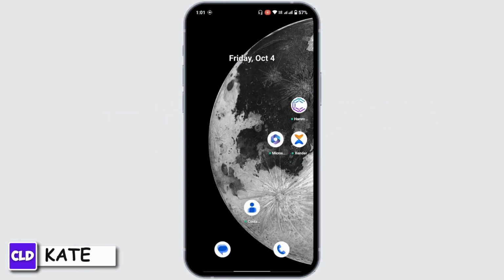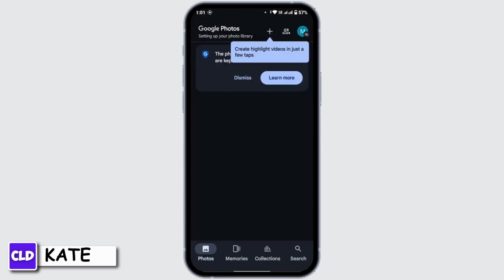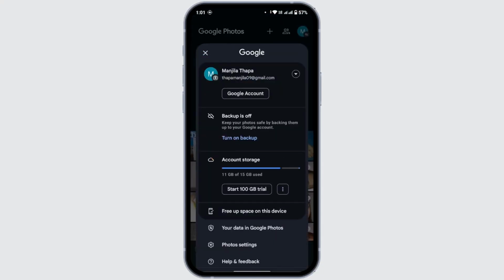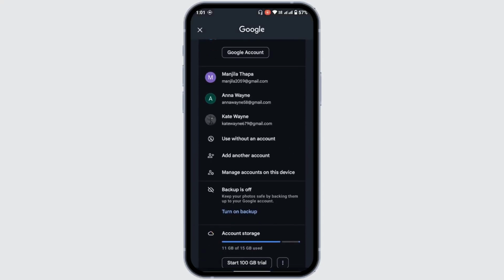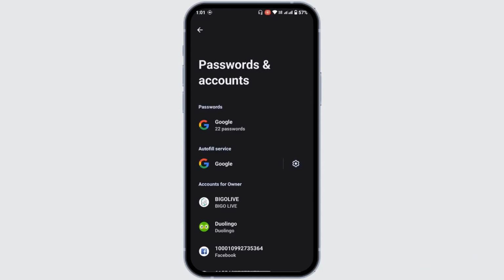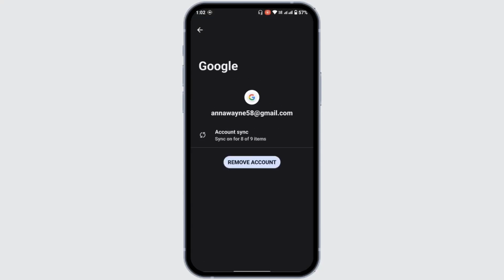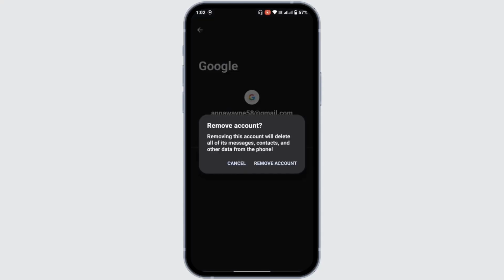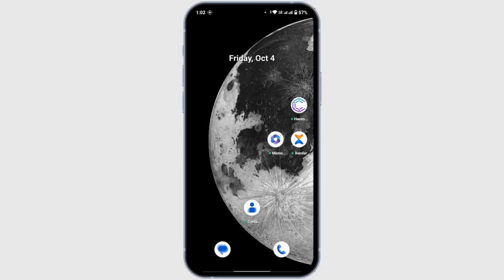How To Remove Google Account From Google Photos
Easy Guide on How To Remove Google Account From Google Photos. Easily Learn How do I remove accounts from Google Photos with the help of this guide.

In this tutorial, learn how to remove your Google account from Google Photos in just a few easy steps! Join Kate from Create Login and Delete as she walks you through the process, ensuring your photos and accounts are managed effectively. By the end of this video, you'll be able to confidently remove any unwanted Google accounts from Google Photos on your device.

remove Google account, Google Photos account removal, how to remove Google account from Google Photos, delete Google account from Photos, manage Google account, Google Photos tutorial

Chapters (Timestamps):

00:00:00 - Introduction
Introduction to removing a Google account from Google Photos.

00:00:10 - Open Google Photos
Launch the Google Photos app on your device.

00:00:20 - Access Profile Icon
Tap on your profile icon in the top right corner.

00:00:30 - Manage Accounts
Select the arrow next to your profile name to view linked accounts.

00:00:40 - Choose Google Account
Tap on "Manage accounts on this device" to see all accounts.

00:00:50 - Select Account to Remove
Choose the Google account you want to remove.

00:01:00 - Remove Account
Tap on the "Remove account" option and confirm.

00:01:10 - Confirmation
The selected account is now removed from your device and Google Photos.

00:01:20 - Conclusion
Thank viewers for watching, encourage likes, and subscriptions for more tutorials.